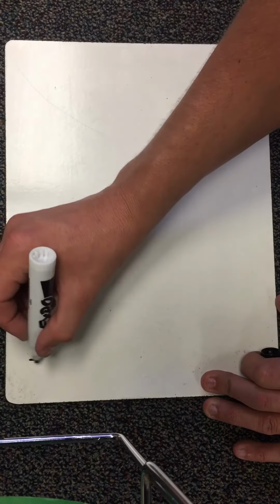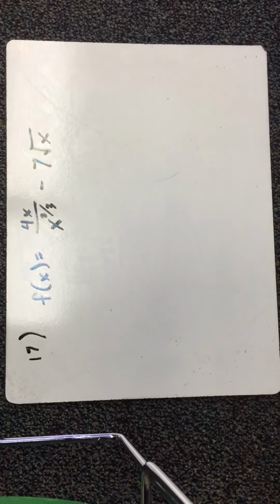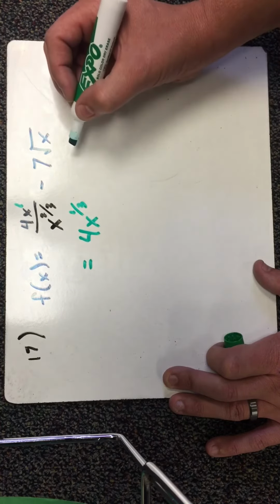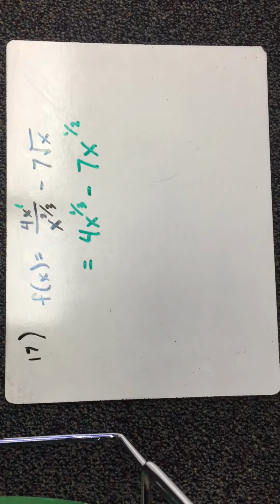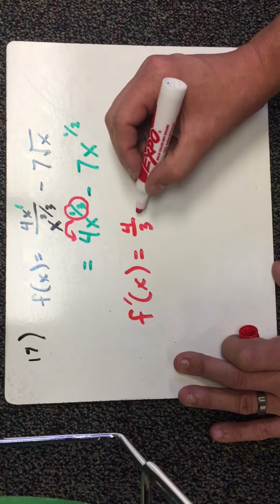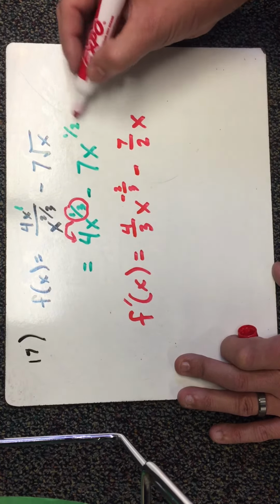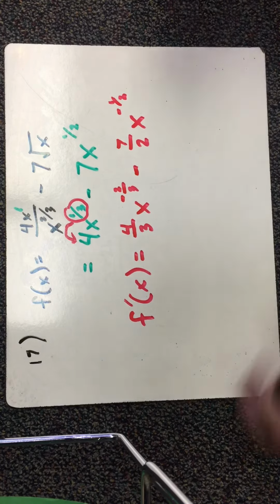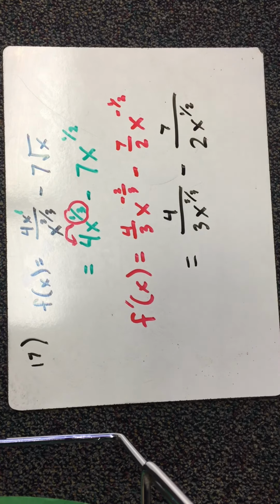Derivative practice exam 1: problem 17